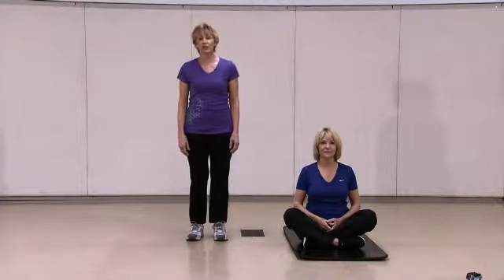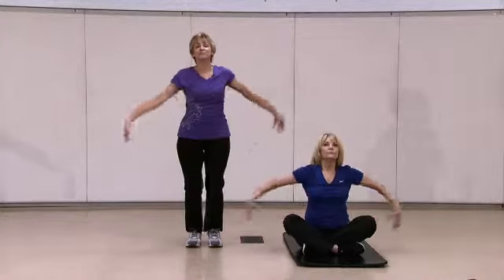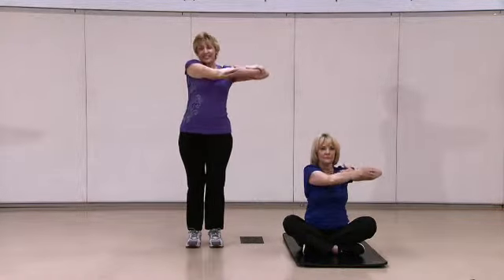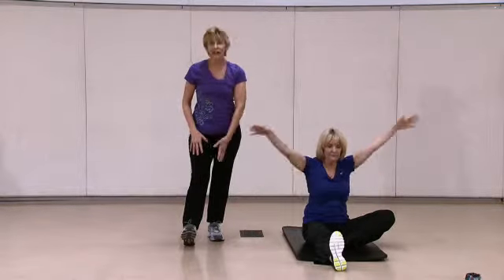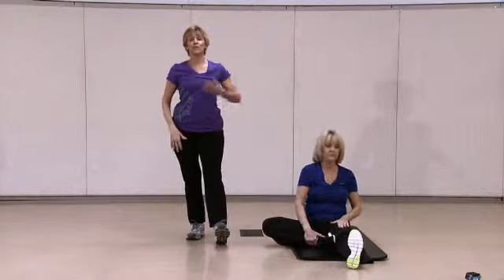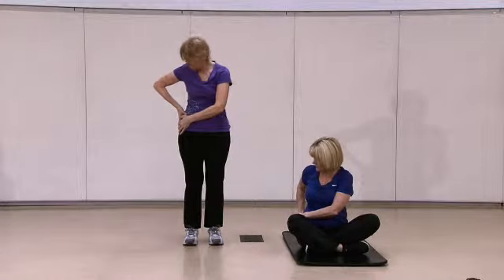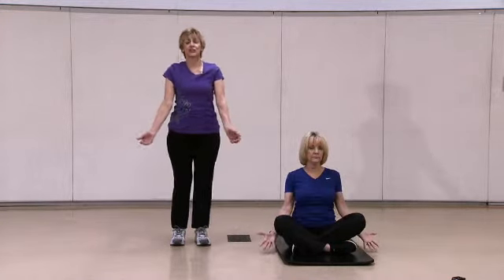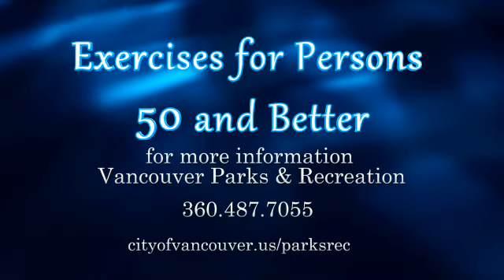50 & Better Stretch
Cool down and stretch exercises for 50 and older persons.